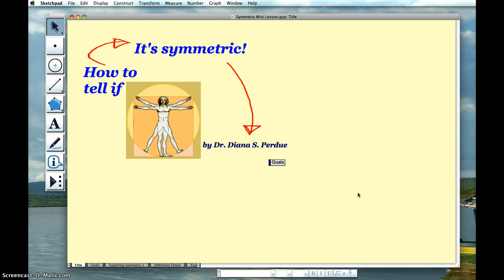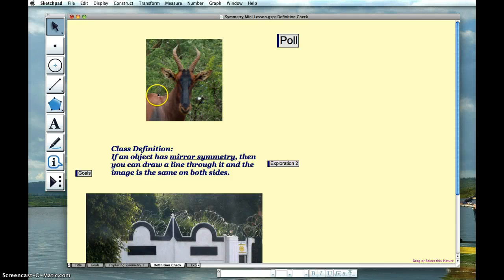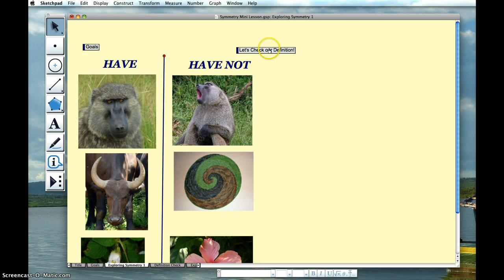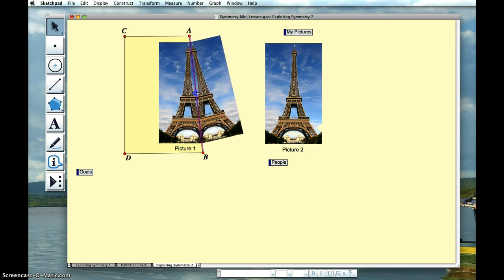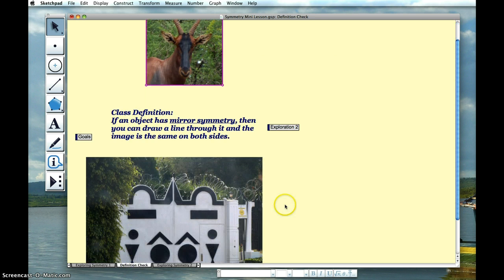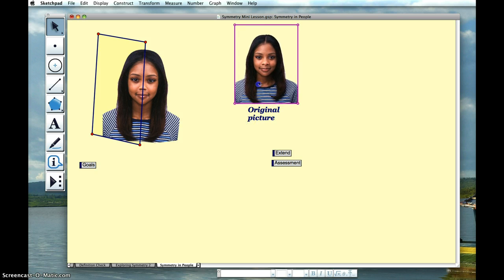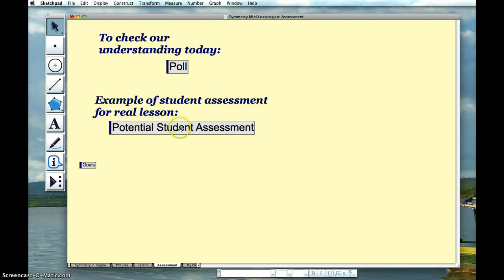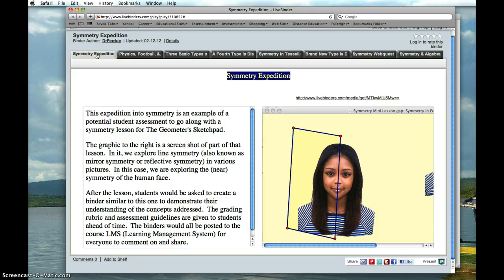Mini Symmetry Lesson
This is a mini lesson on symmetry (mirror symmetry to be exact).  It uses The Geometer's Sketchpad to demonstrate symmetry in a variety of pictures.